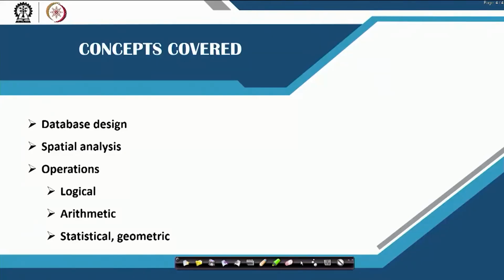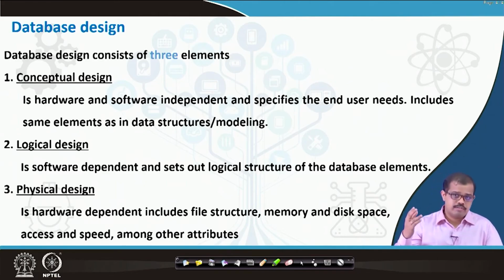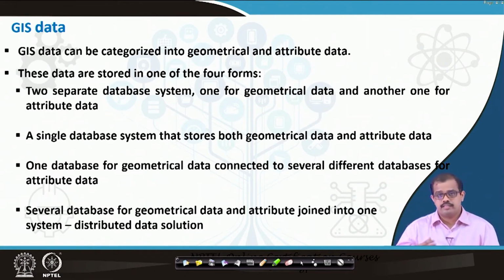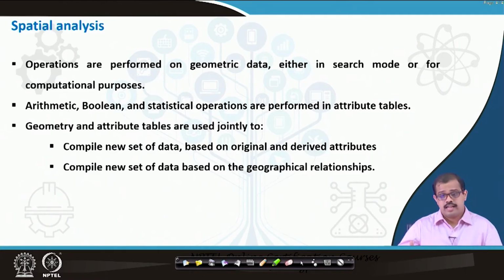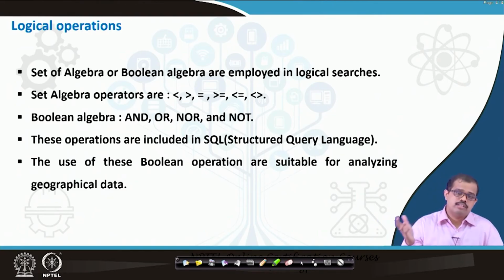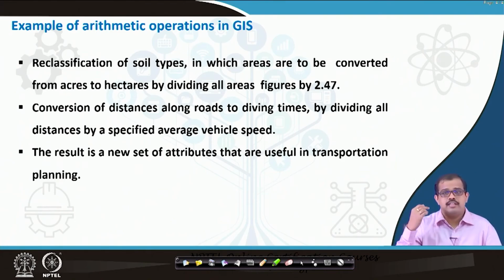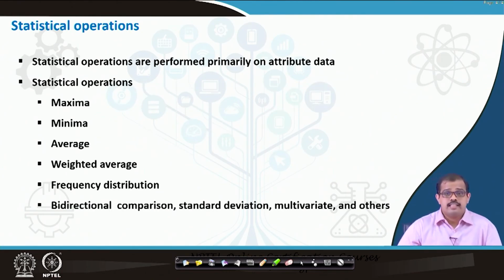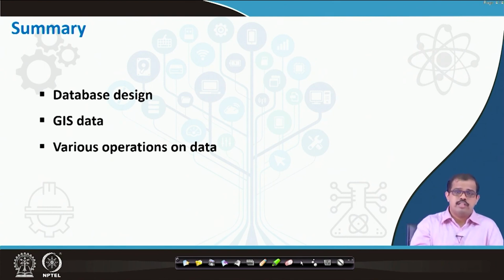Lec38: Spatial analysis